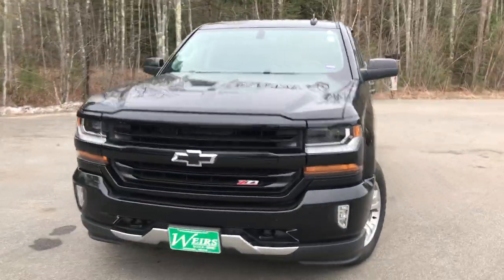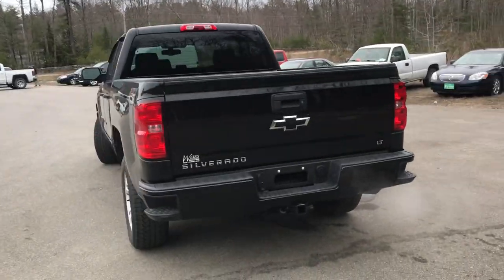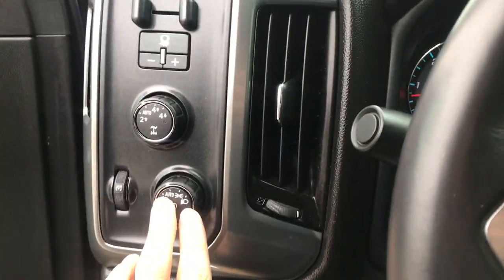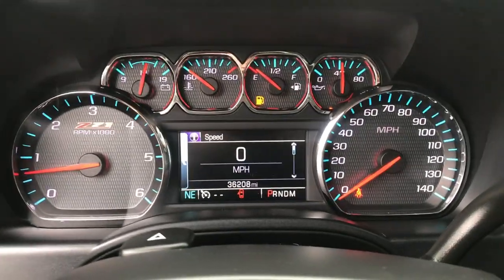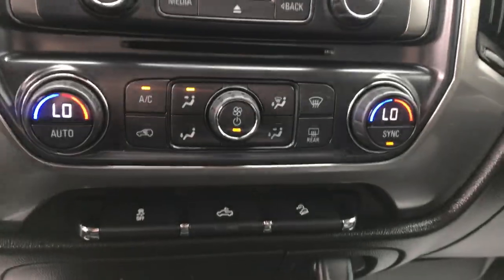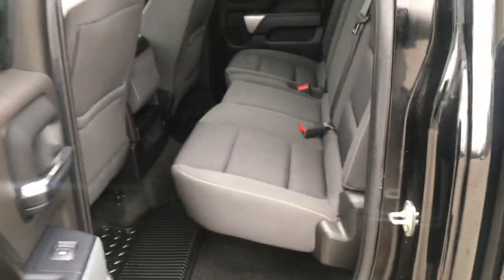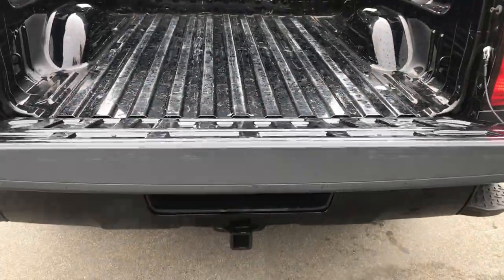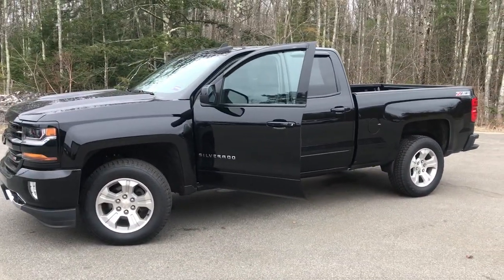2016 CHEVROLET SILVERADO 1500 LT 4X4, T18685B.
2016 Chevy Silverado 1500 LT Z71, 4X4. 36K Miles. CLEAN CARFAX/NO ACCIDENTS REPORTED, ONE OWNER, SERVICE RECORDS AVAILABLE, DEALER SERVICED, TRAILER BRAKE CONTROLLER, Silverado 1500 LT LT2, 4D Double Cab, V8, 6-Speed Automatic Electronic with Overdrive, 4WD, Black, jet black Cloth, All Star Edition, Bluetooth For Phone, Heated door mirrors, Rear Vision Camera w/Dynamic Guide Lines, Remote Vehicle Starter System. 2016 Chevrolet Silverado 1500 LT LT2 4WD V8 6-Speed Automatic Electronic with Overdrive CARFAX One-Owner. Clean CARFAX. Black Recent Arrival!Weirs Buick GMC has been serving Arundel, Kennebunk, Kennebunkport and all of Maine for over 50 years. Our dedicated staff is here to ensure whether you are looking to buy, sell, or lease a Buick or GMC in Maine that we make it the best experience possible. Whether you live in Westbrook, Portland, Augusta, Auburn, Sanford, Portsmouth, or anywhere in New England- Weirs GMC is your GMC dealer in Maine. We also sell and service Fisher snow plows. Our pricing is always competitive & comparable to other GMC and Buick Dealers in Maine. We are located on Route 1 in Arundel. Stop in today and see us!